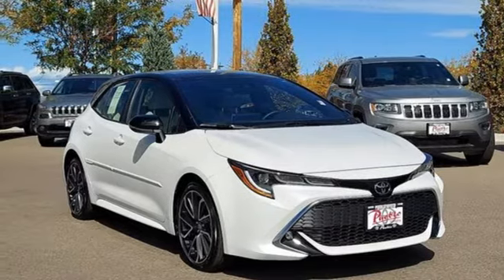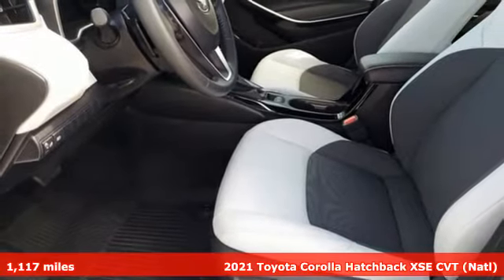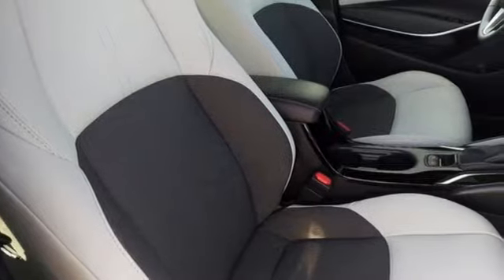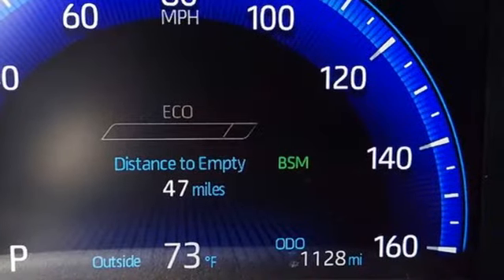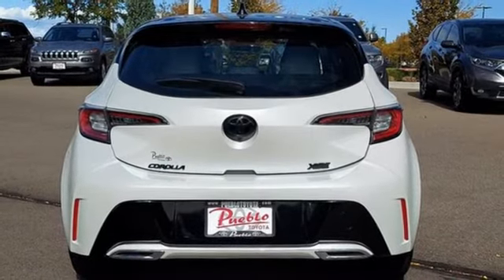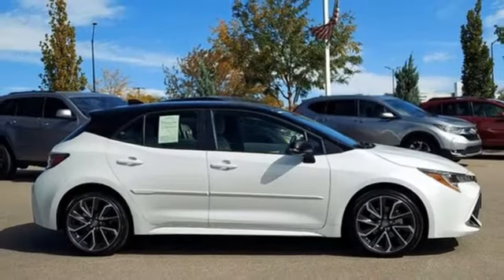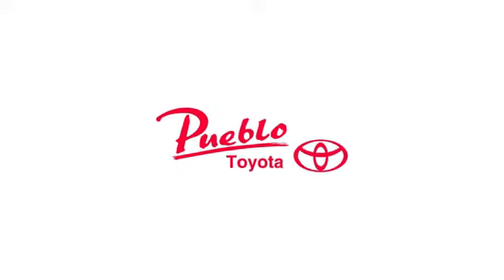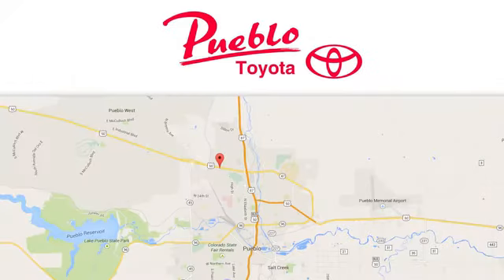Used 2021 Toyota Corolla Hatchback Pueblo CO Colorado Springs, CO 226502A - SOLD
Year: 2021
Make: Toyota
Model: Corolla Hatchback
Trim: XSE
Engine: Regular Unleaded I-4 2.0 L/121
Transmission: 10-Speed Automatic/CVT w/OD
Color: White
Interior: Moonstone Combination Lea
Mileage: 1117
Stock #: 226502A
VIN: JTNC4MBEXM3142096
Recent Arrival! Clean CARFAX. Odometer is 4265 miles below market average!FWD 30/38 City/Highway MPGFor the Best priced and highest quality pre-owned vehicles in Southern Colorado visit Pueblotoyota.com or call our team at .

Pueblo Toyota
2220 US-50 West
Pueblo, CO 81008

Address:
2220 US-50 West